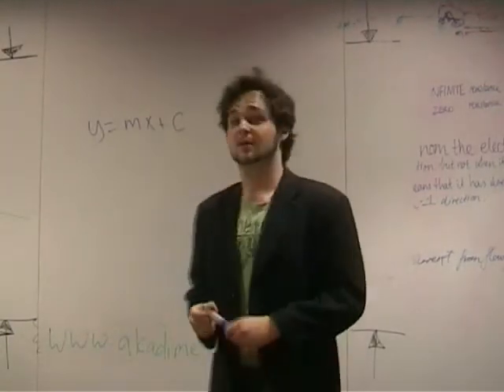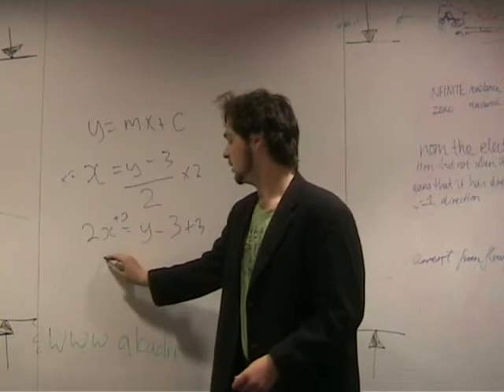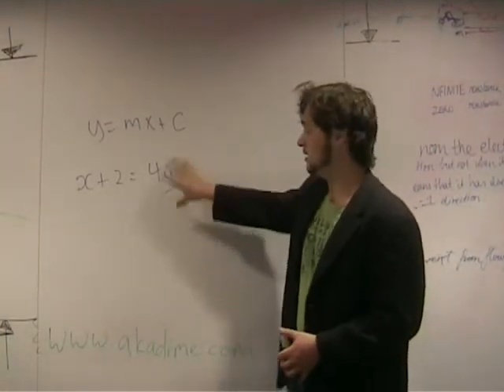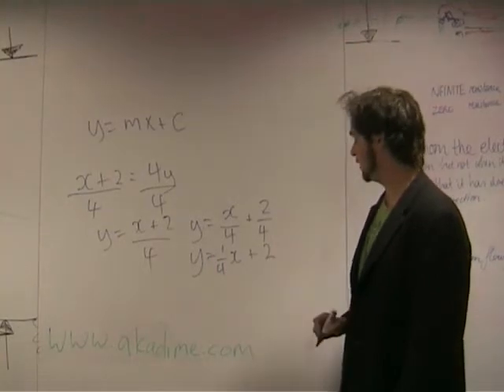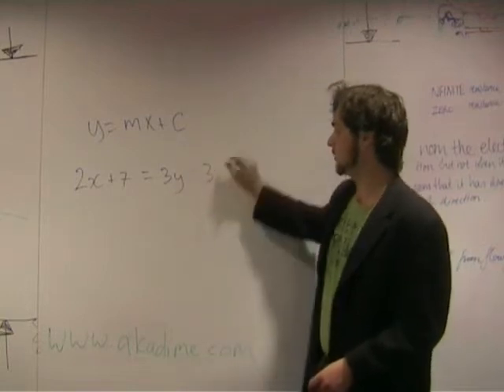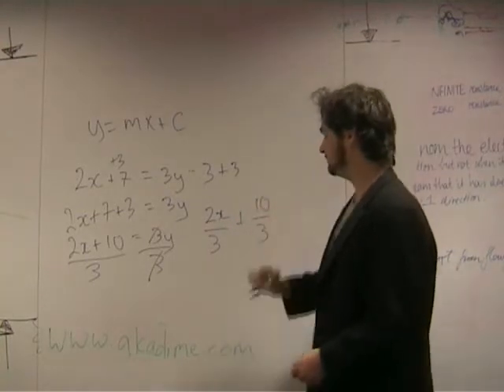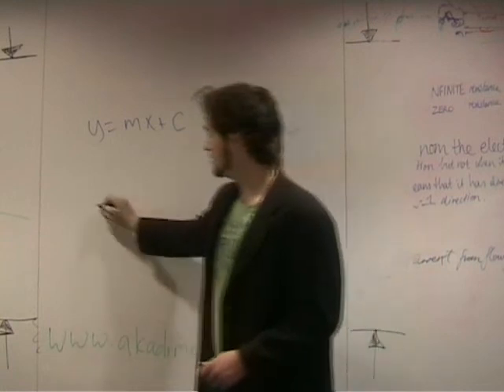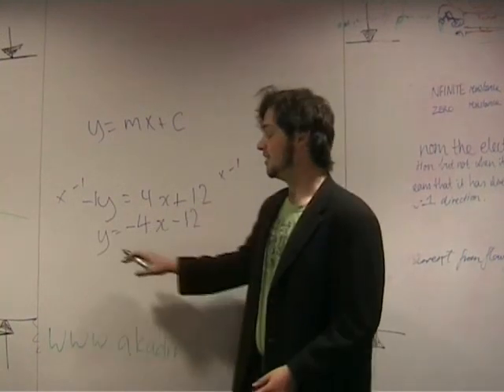Making y=mx+c.wmv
always make sure in a linear question that the equation has the form y=mx+c

Should watch Linear General Theory First